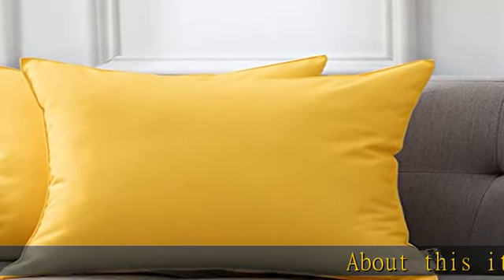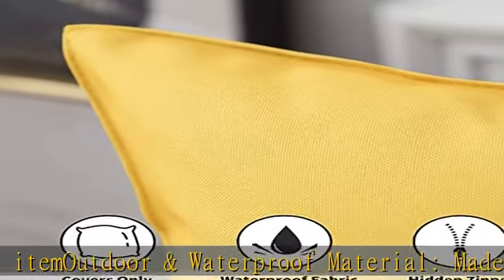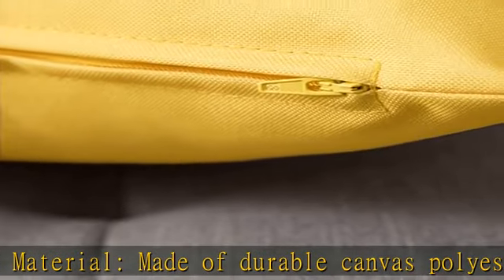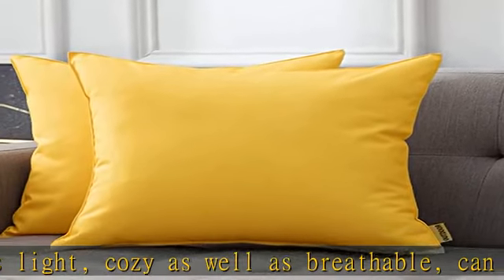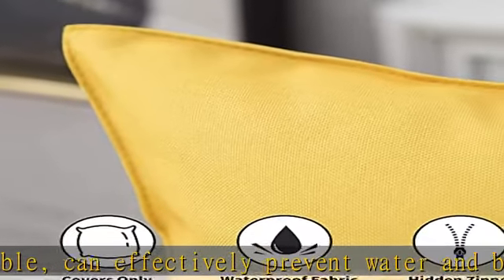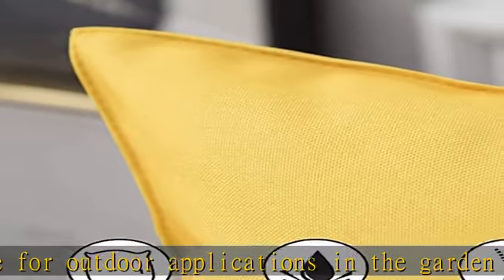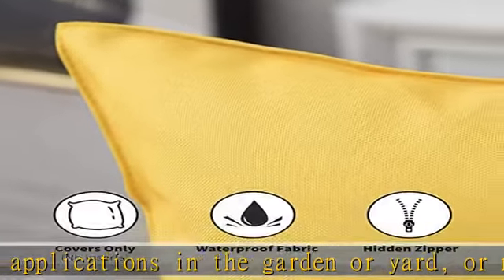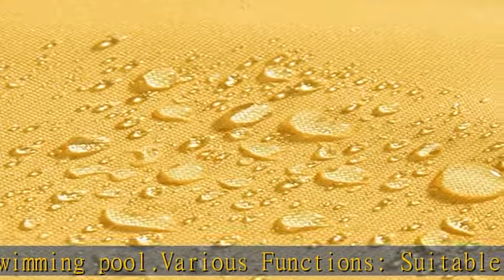MIULEE Pack of 2 Decorative Outdoor Waterproof Pillow Covers Square Garden Cushion Sham Throw Pillo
MIULEE Pack of 2 Decorative Outdoor Waterproof Pillow Covers Square Garden Cushion Sham Throw Pillowcase Shell for Patio Tent Couch 18x18 Inch Yellow